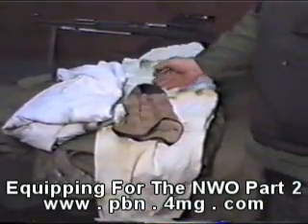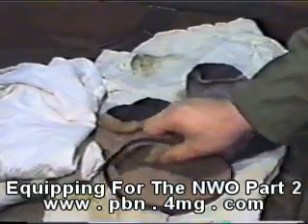Equipping for the New World Order video 2_part_6.wmv